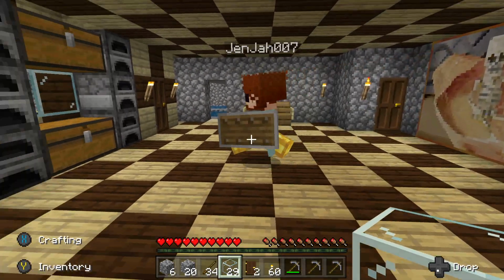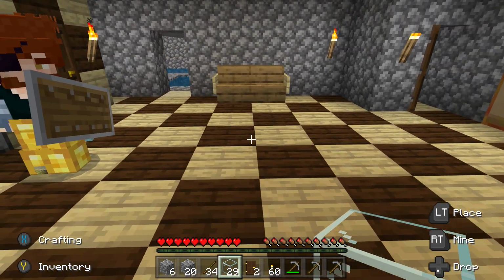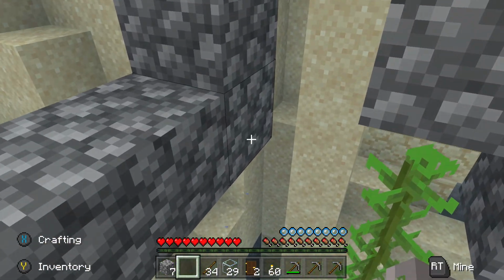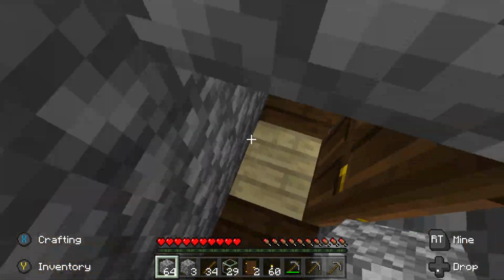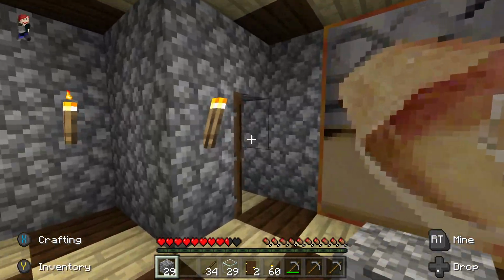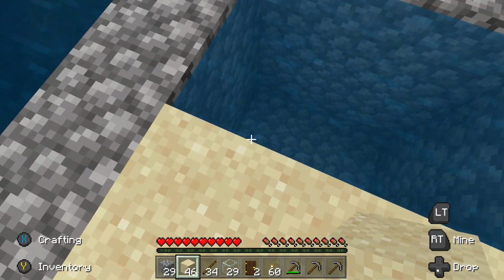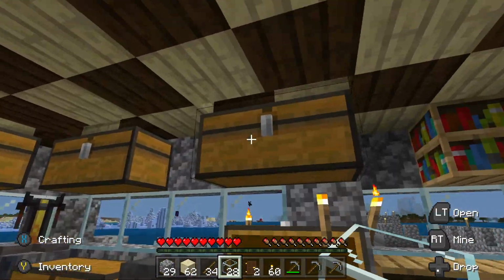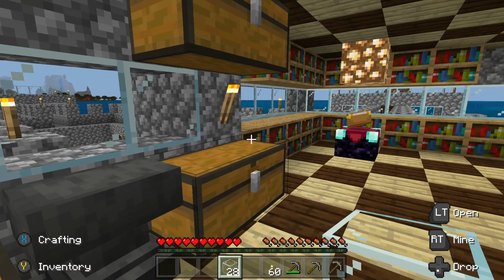Let's Play Minecraft Part 10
Continuing our journey into the world of Minecraft we hope you enjoy